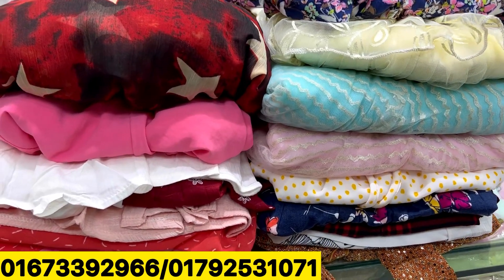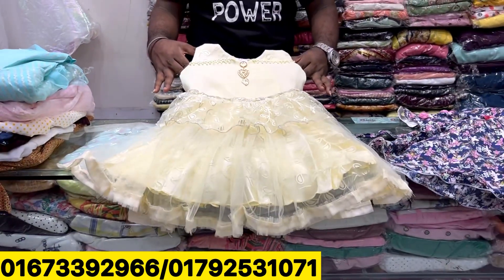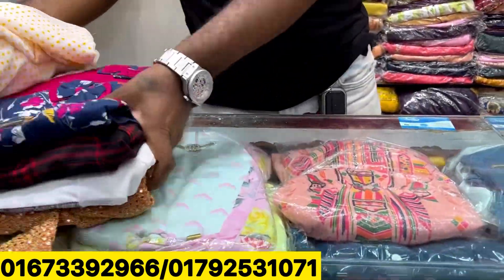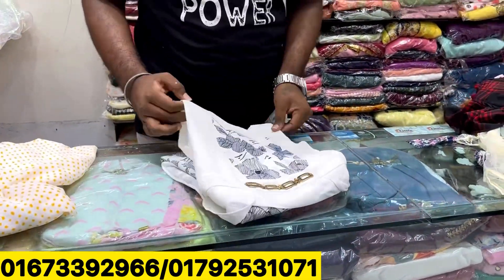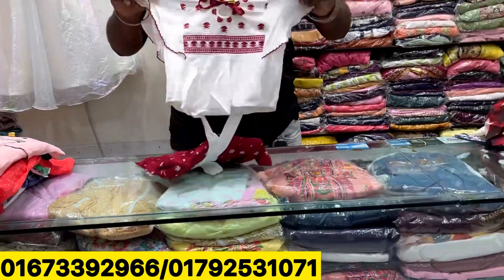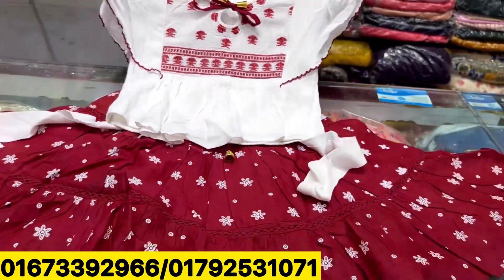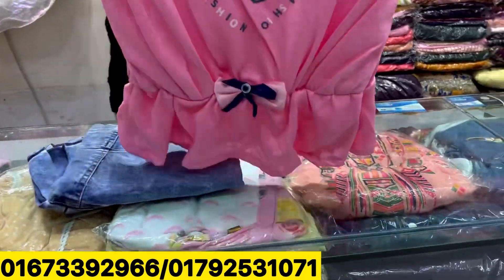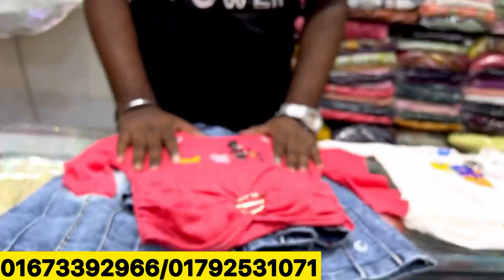৫০% +সেলে বাচ্চাদের ঈদের ড্রেস || Eid collection baby dress 2023